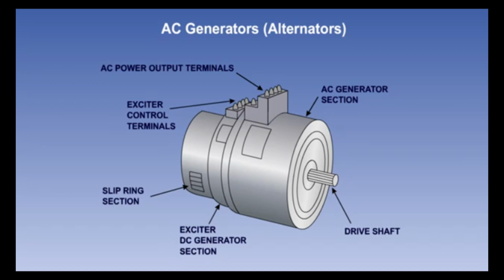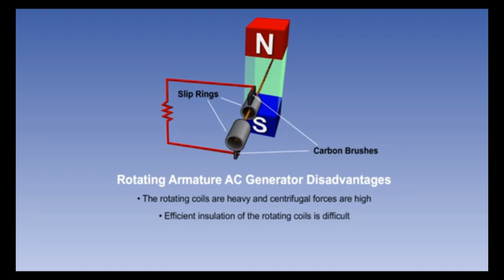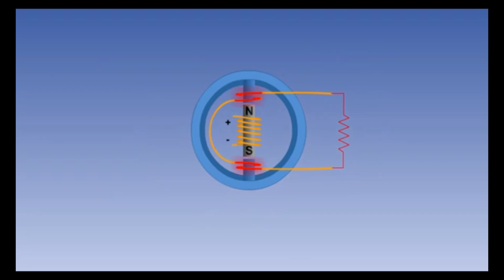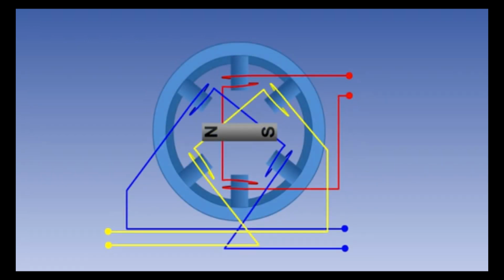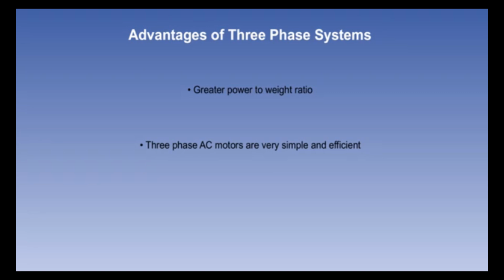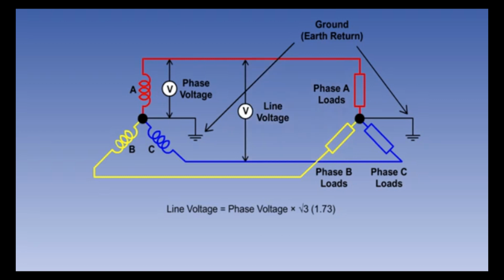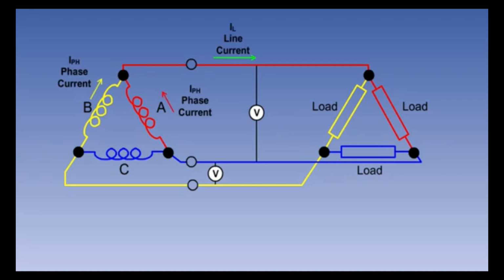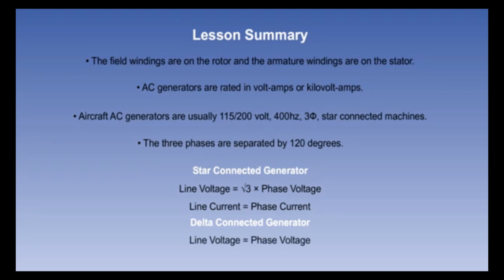05. ATPL Training AC Electrics Alternators Basic Alternators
🔍 Welcome to the fifth episode of our ATPL Training series, where we dive into the essential domain of AC Electrics and unravel the core concepts surrounding Alternators. In this video, we explore the fundamentals of Alternators, providing a comprehensive understanding of AC Generators and their various types.

📚 Key Topics Covered:

1️⃣ Alternators:
Introduction to Alternators as crucial components in AC power generation.
Exploring their role in aviation systems.

2️⃣ AC Generator Construction:
Breaking down the construction of AC Generators for a detailed insight.
Understanding the key components that make up a functional AC Generator.

3️⃣ Types of AC Generators:
Differentiating between various types of AC Generators.
Highlighting the unique characteristics of each type.

4️⃣ Rotating Armature AC Generator:
Examining the design and functionality of Rotating Armature AC Generators.
Identifying advantages and disadvantages.

5️⃣ Rotating Field AC Generator:
Delving into the specifics of Rotating Field AC Generators.
Comparing and contrasting with Rotating Armature designs.

6️⃣ Disadvantages of Rotating Armature AC Generator:
Addressing the drawbacks associated with Rotating Armature designs.
Considering solutions and alternatives.

7️⃣ Armature Power Loss:
Analyzing power losses in the armature and their impact.
Strategies for minimizing power loss.

8️⃣ Generator Rating:
Understanding the concept of Generator Rating.
Factors influencing the rating of Alternators.

9️⃣ Polyphase or Multiphase AC Generator:
Introducing Polyphase AC Generators and their significance.
Applications in aviation and beyond.

🔟 Three Phase Generator:
Unveiling the Three Phase Generator and its construction.
Highlighting the advantages of using three phases.

1️⃣1️⃣ Star Connected Three Phase AC Generator:
Exploring the star-connected configuration in Three Phase Generators.
Understanding its role in aircraft electrical systems.

1️⃣2️⃣ Delta Connected Three Phase AC Generator:
Diving into the delta-connected configuration and its applications.
Real-world examples illustrating its usage.

1️⃣3️⃣ Phase and Line Voltage:
Clarifying the distinction between phase and line voltage.
Practical insights into voltage considerations.

Timestamps:
00:00 Intro
00:32 AC Generator Construction
01:27 Disadvantages of Rotating Armature AC Generator
02:12 Construction of Rotating Armature AC Generator
03:28 Armature Power Loss/Generator Rating
04:24 Three Phase Generator
04:52 Three Phase AC Generator Construction
06:04 Advantages of Three Phase AC Generator
06:40 Types of Three Phase Generator
07:00 Star Connected Three Phase AC Generator
09:20 Delta Connected Three Phase AC Generator
10:22 Lesson Summary

🔔 Don't miss out on future episodes!

Let's continue building a community of knowledgeable learners together. 🌐💙